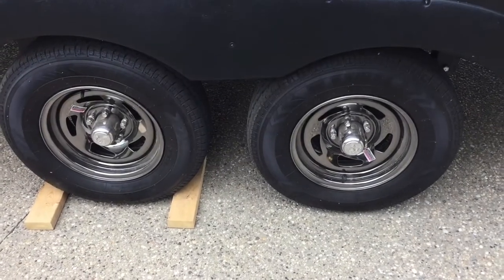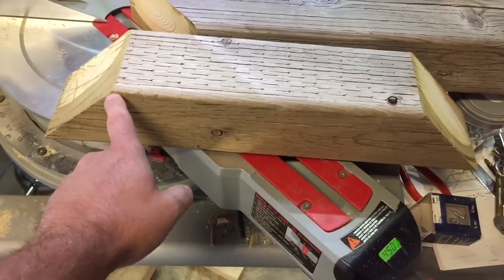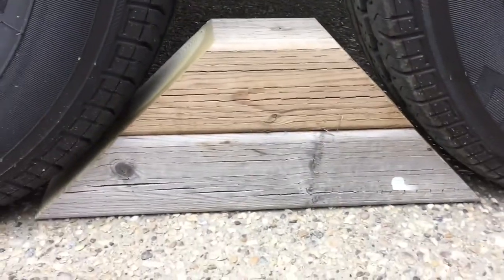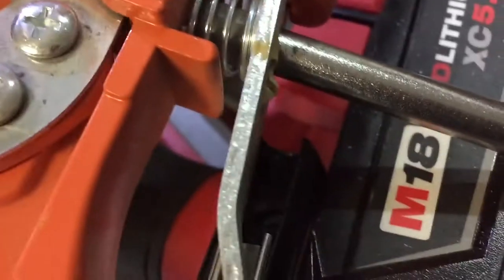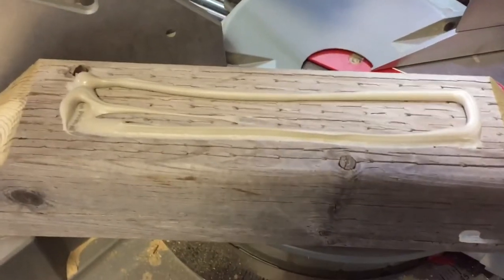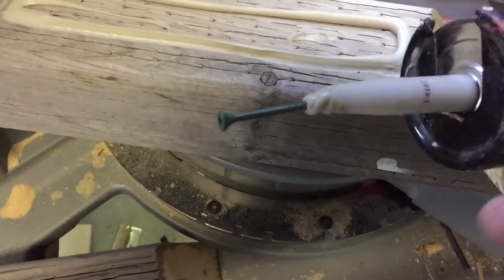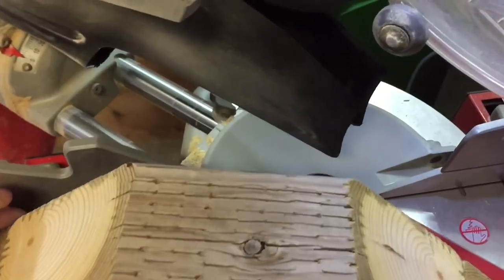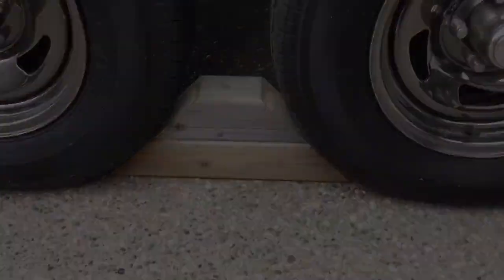Trailer Tire Chocks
Making Tire chocks to steady our trailer when it’s parked/stored.